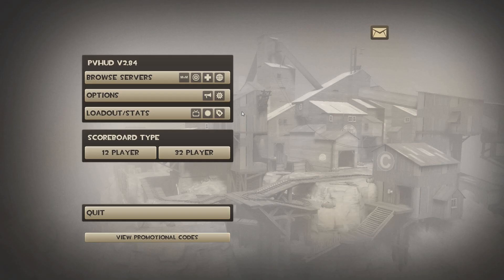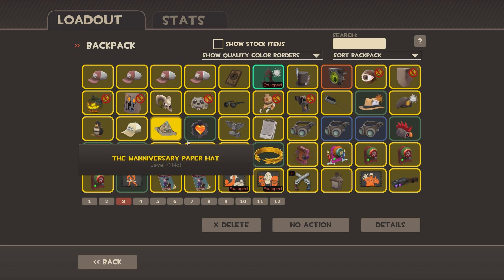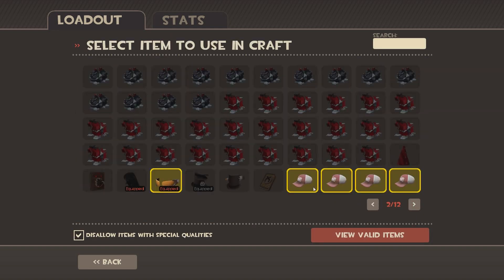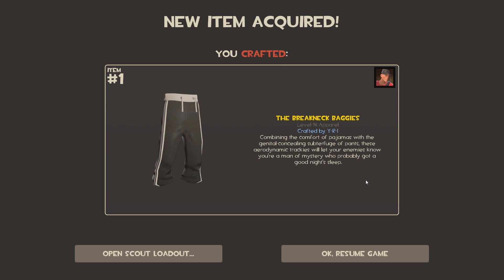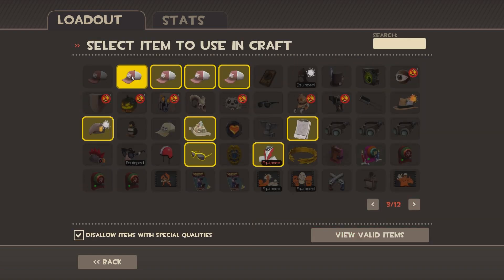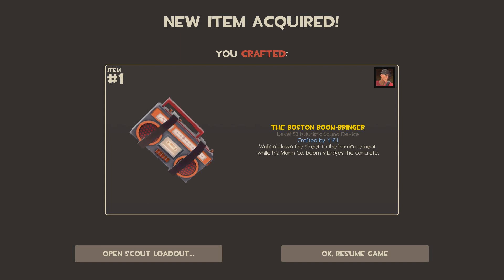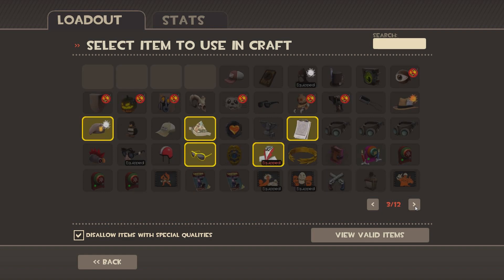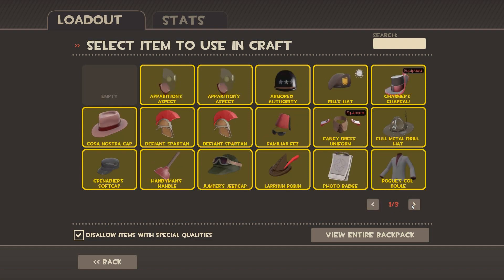TF2 : Hat Crafting #2 (5 Hats)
I am going to continue to do these videos once a month. I am also going to sell the items that I already have to be able to craft more hats each month. These items will have my name on them, and I will be charging backpack.tf prices. Also, first come, first served.